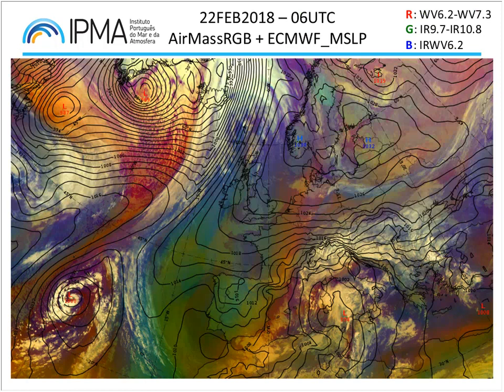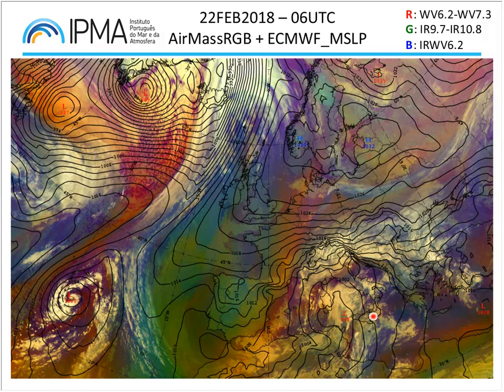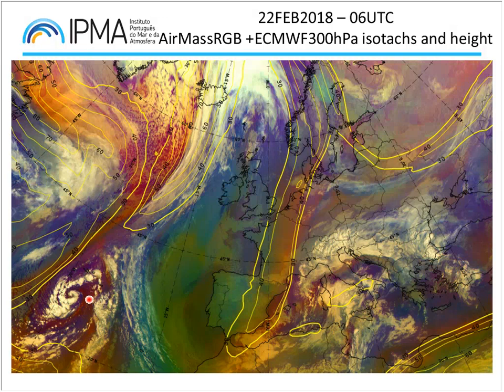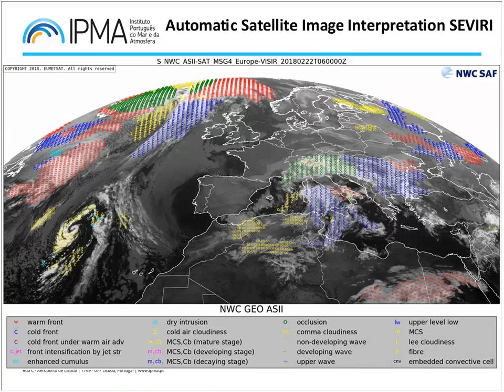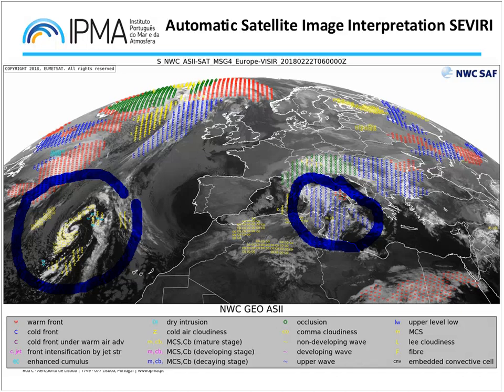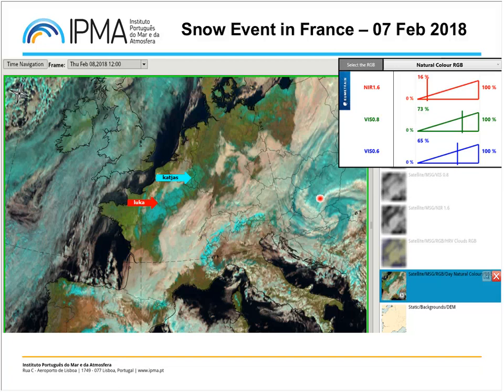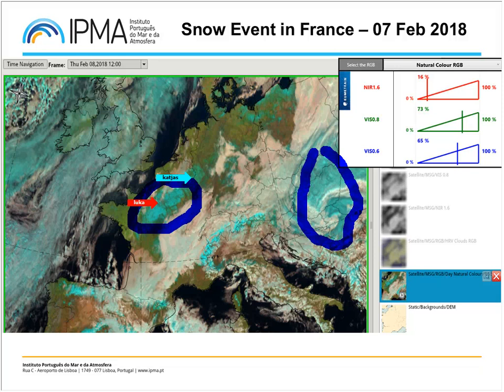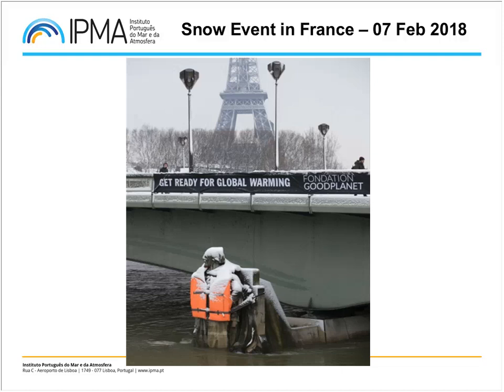EUMeTrain Weather Briefing - February 2018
The second weather briefing of this year was held by Ângela Lourenço and Bruno Café from the Portuguese Institute of the Sea and the Atmosphere (IPMA). Ângela firstly explained the current synoptic situation using different satellite channels and RGBs and additionally combining them with model data. Most interesting features are the lowering of Siberian anticyclone to the south, low over Italy and low over the Azores.
Bruno analyzed the snow event that hit France at the beginning of the month. Using several RGB products he showed how each of them recognizes snow and ice versus bare land and water clouds.

Once a month EUMeTrain organizes a Weather Briefing open to everyone to discuss the present weather situation. The basis of the discussions are today's and recent satellite images and the corresponding numerical weather prediction data. A basic knowledge on conceptual models used in satellite meteorology is of advantage to follow the presentations. The Weather Briefings are performed by meteorologists from Croatia, Portugal, Finland, Germany, Austria and Hungary. The sessions are recorded and made available on the internet.

Participating in a weather briefing is free of any costs. You do however need to register in order for us to send you the invitation(s). Registration can be done by directly following the link on the EUMeTrain main page, or by using the calendar at the EUMeTrain main page by clicking on the date of the briefing.